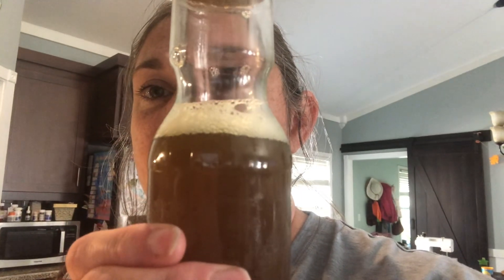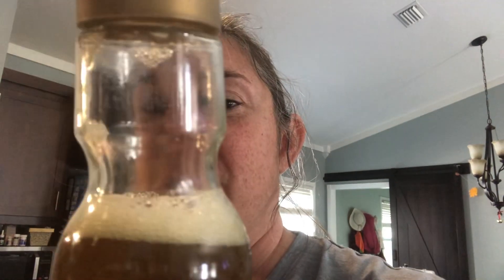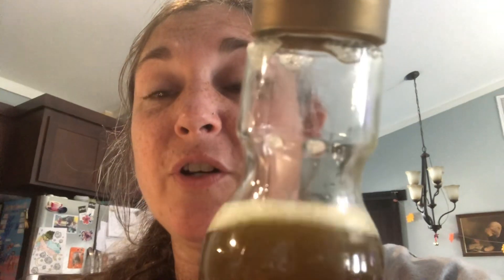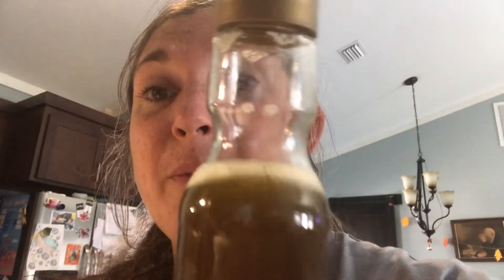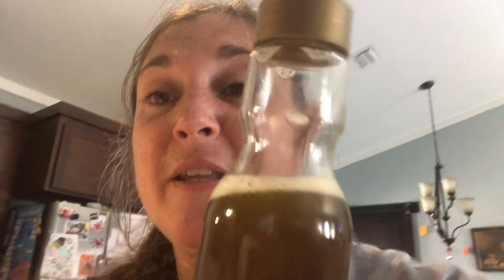English Ivy Soap, part two with Shelton’s acres